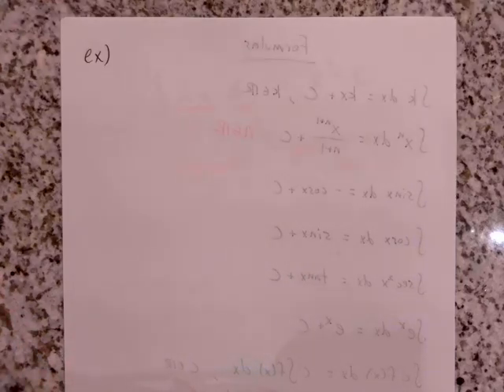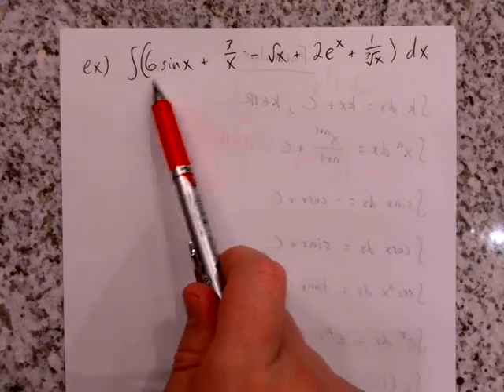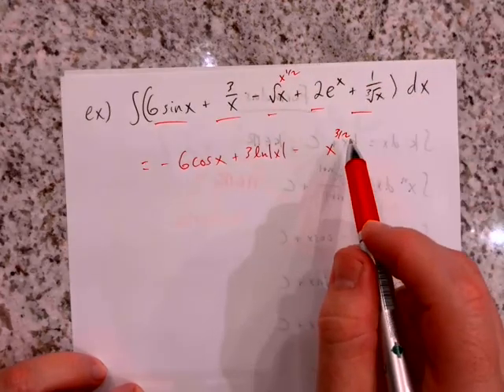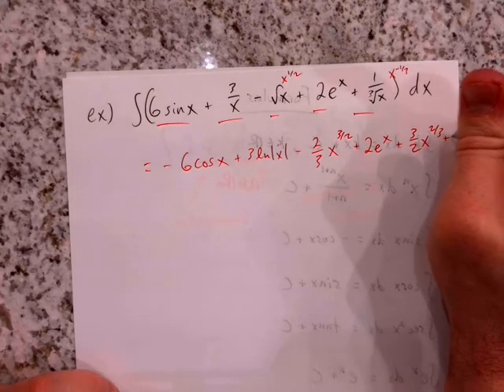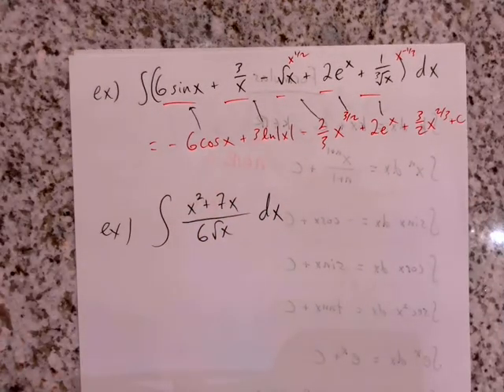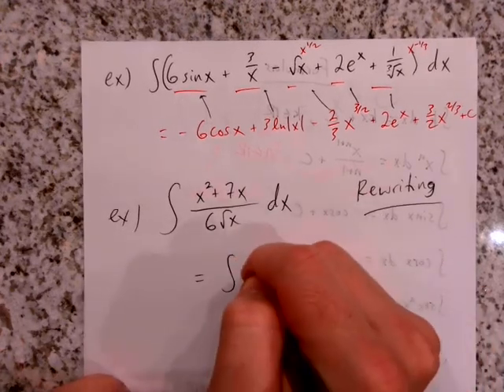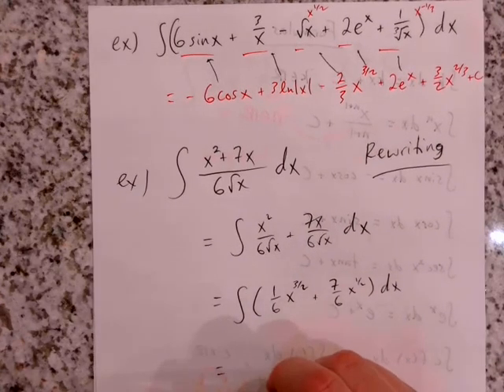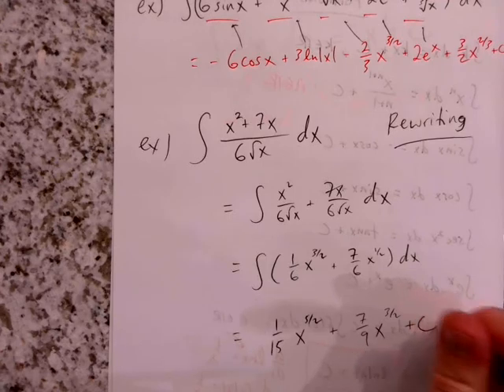L8 Clip3 Examples of Integration